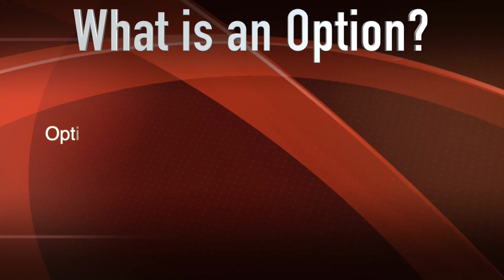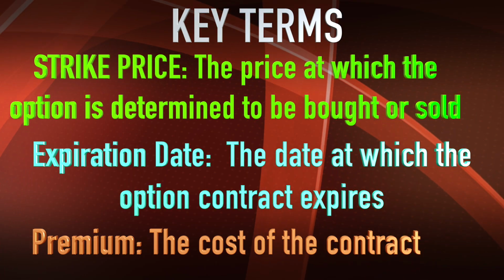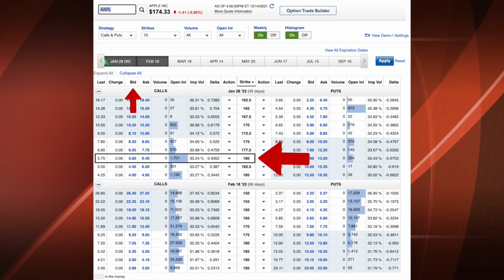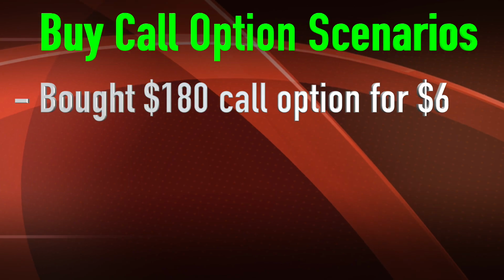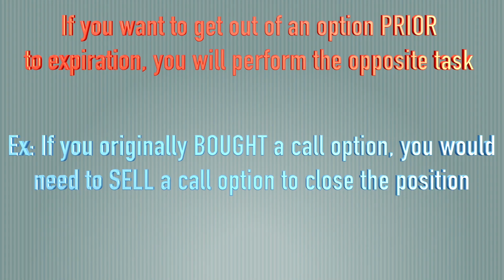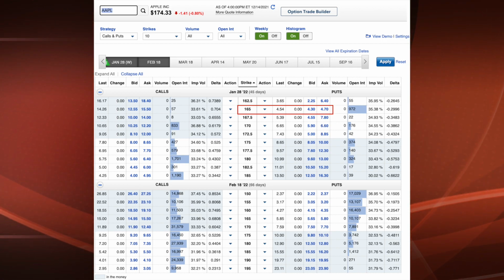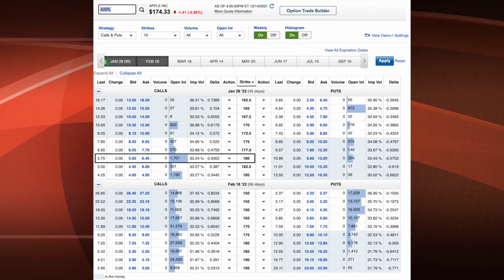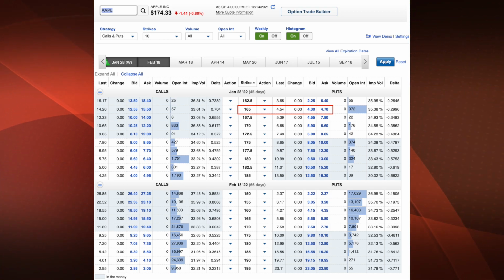Options Investing For Beginners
This video was created for new investors looking to learn the basics of options investing. In this options investing for beginners video, I discuss key terms to help new options investors learn the basics to options investing.

You will learn the basics of buying call options and put options as well as selling call options and put options. I also dive into different ways to utilize options within your portfolio.

Chapters
00:00 Intro
01:30 FREE $50 From M1 Finance
02:45 What is an Option?
04:00 Key Term #1: Strike Price
04:45 Key Term #2: Expiration Date
05:39 Key Term #3: Premium
08:35 Buy Call option Example
16:55 Buy Put option Example
20:24 Sell Call option Example
22:50 Sell Put option Example
27:52 Conclusion